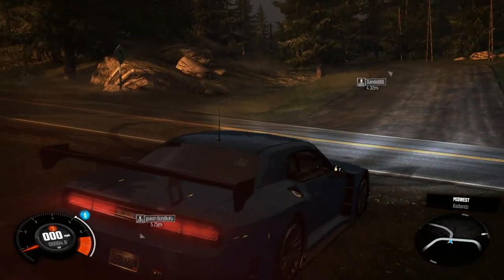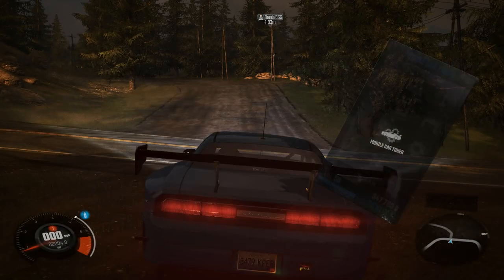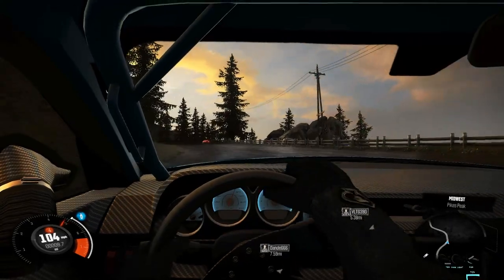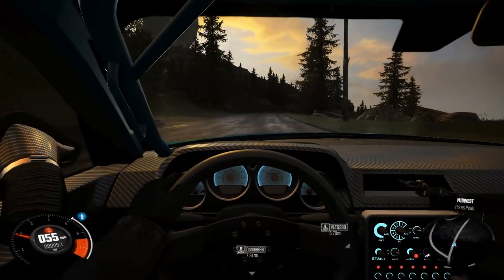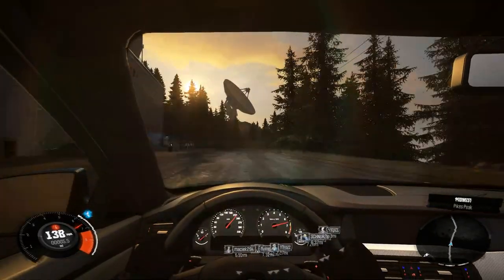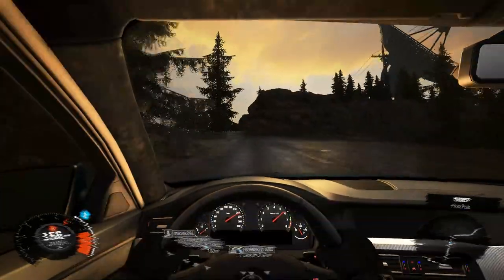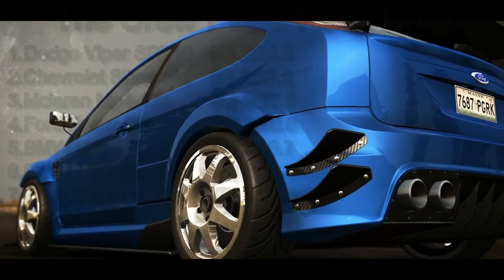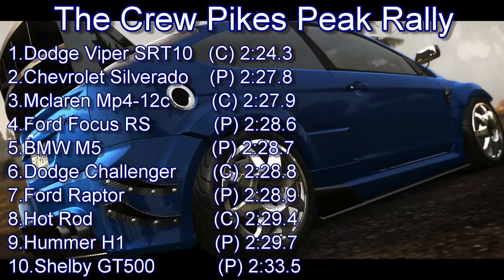The Crew Pikes Peak Rally Ep 4 Dodge Challenger + BMW M5 + Ford Focus RS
Three more vehicles take on the Pikes peak rally stage in the crew, the fantastic looking circuit challenger, a rather plain looking bmw m5, and a slightly angry looking ford focus RS.